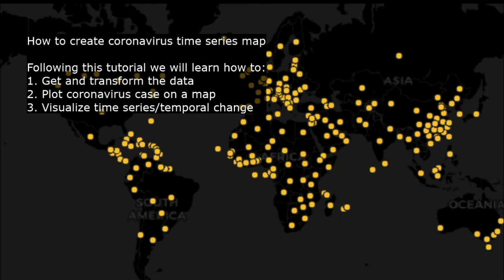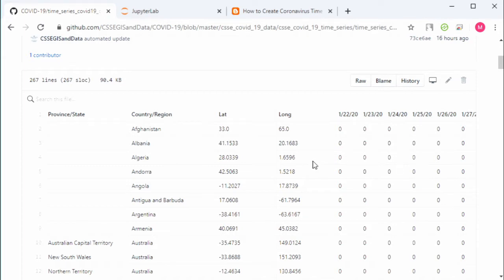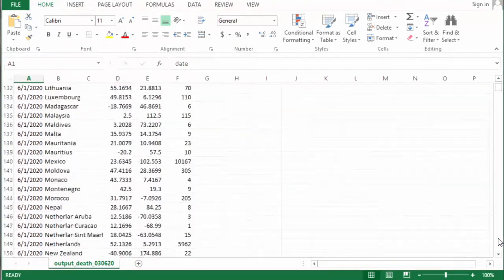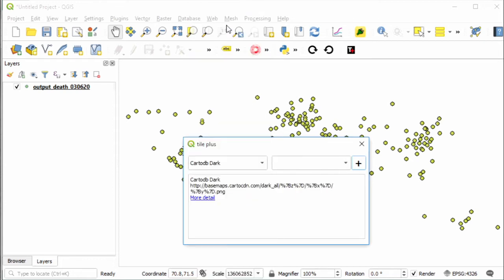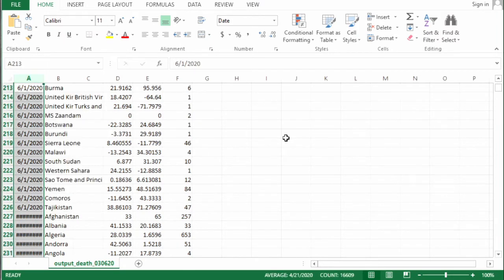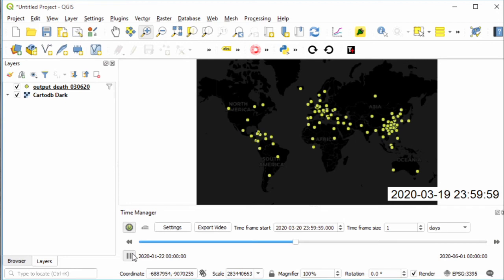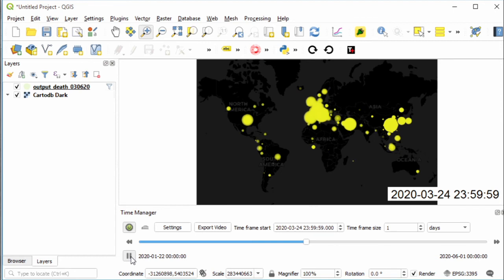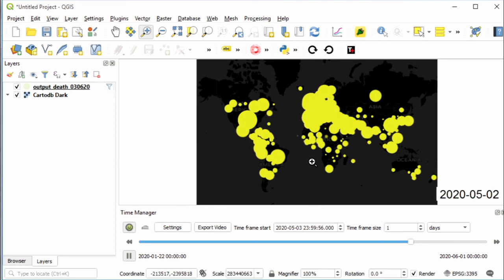How to Make Coronavirus Time Series Map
In this tutorial we will learn how to create Coronavirus time series map with QGIS. Following this tutorial we will learn hotw to get Coronavirus dataset, transform the data into proper format that can be used in the Time Manager plugin in QGIS, plotting the case on the map and visualize the time series/temporal change day by day.